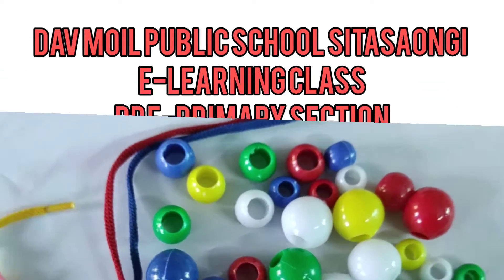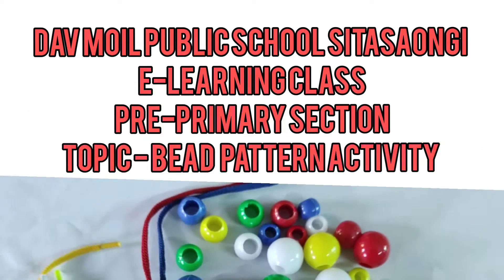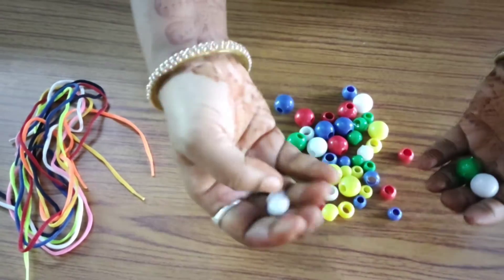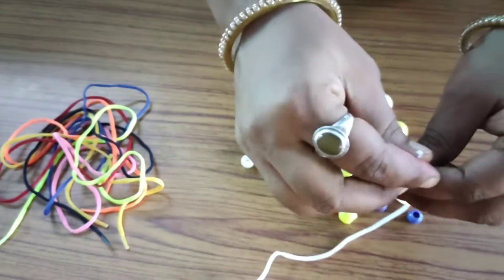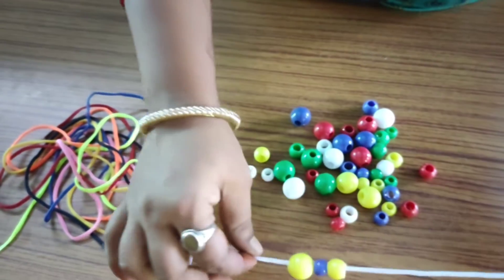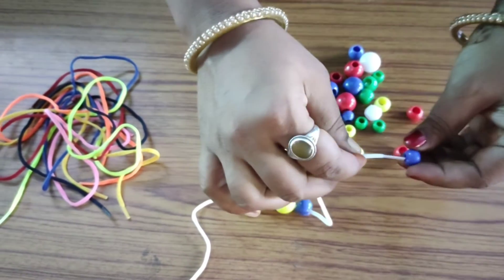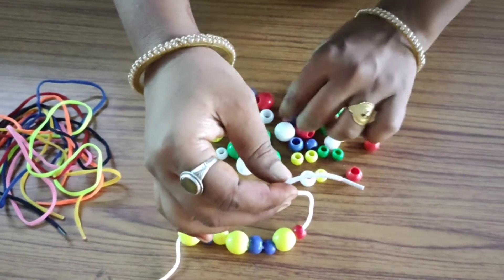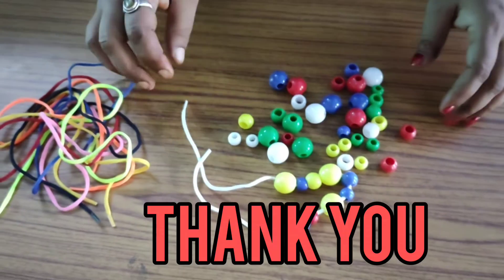Preprimary Activity Bead stringing